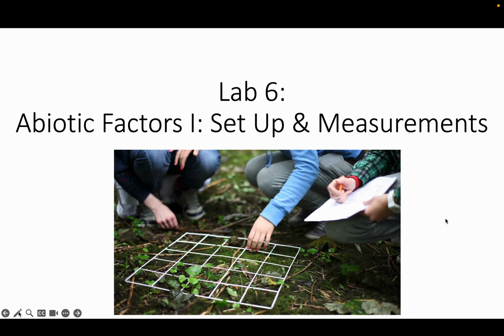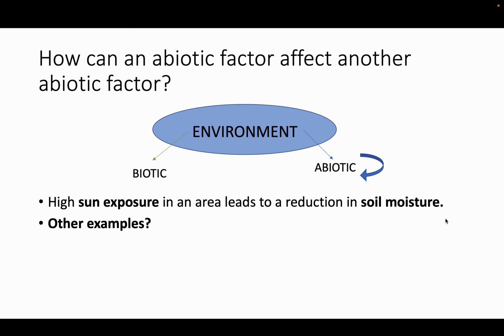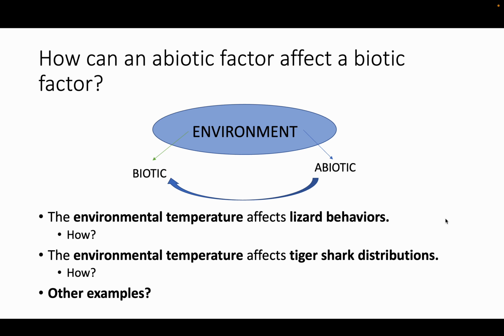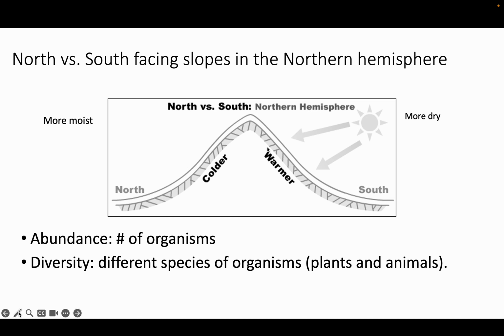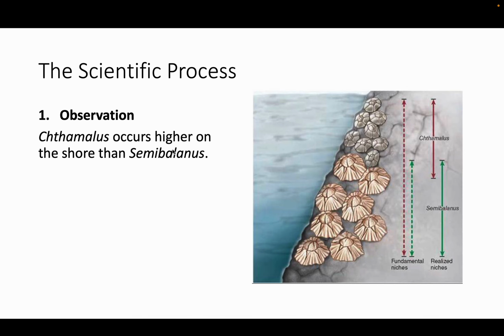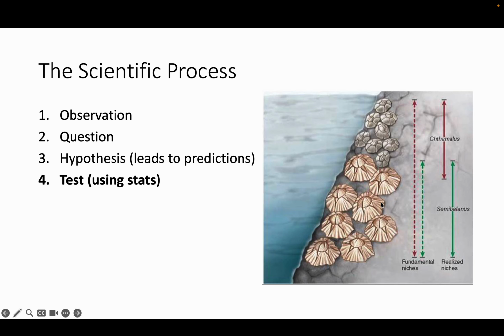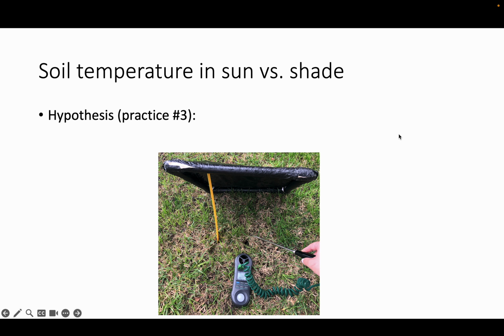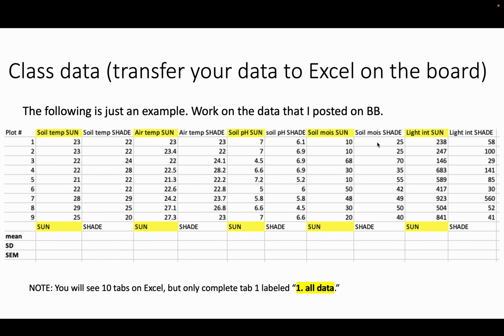Lab 7 Abiotic factors 1 Set Up and Measurements